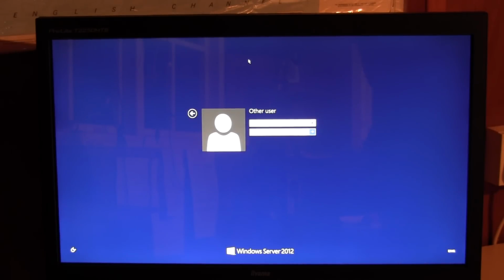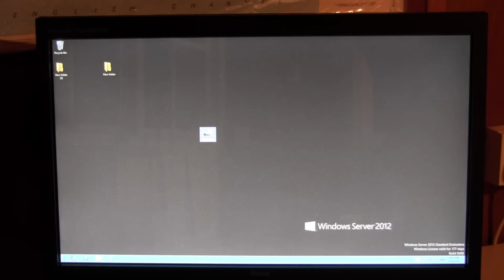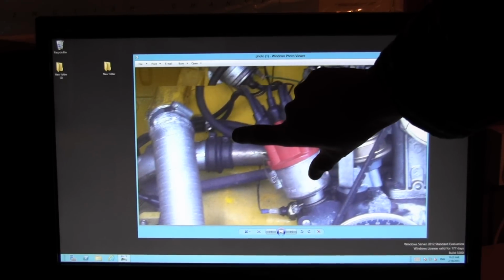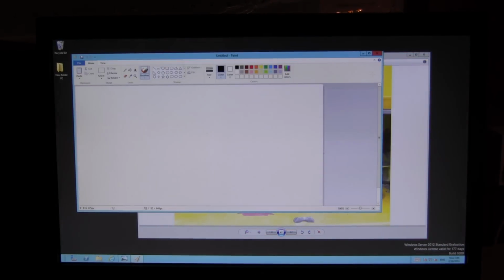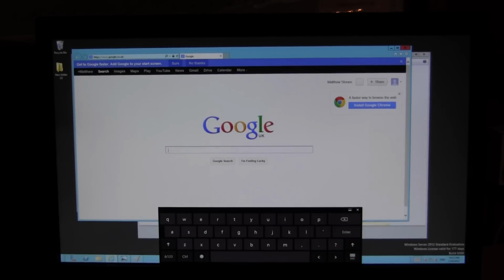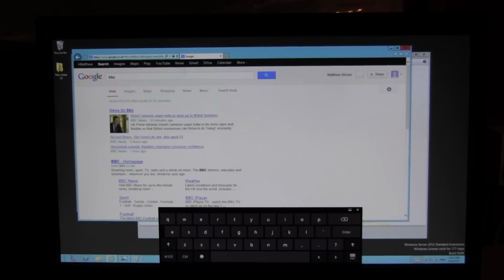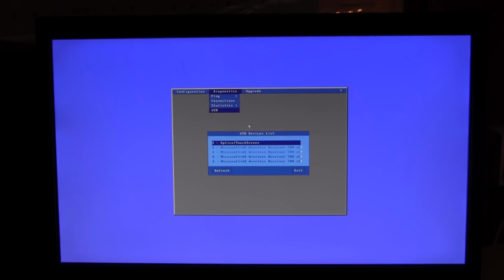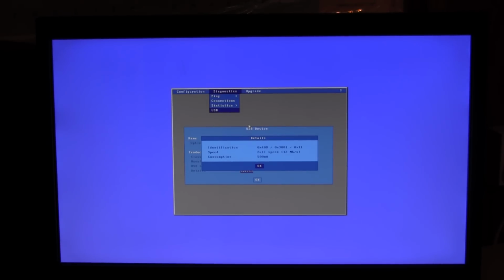Multi-Touch monitor on thin client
setup and operation of Multi-Touch monitor on thin client on Axel M80/M85 thin client